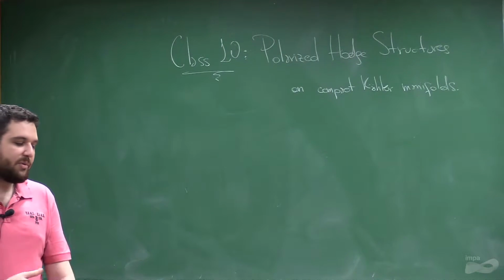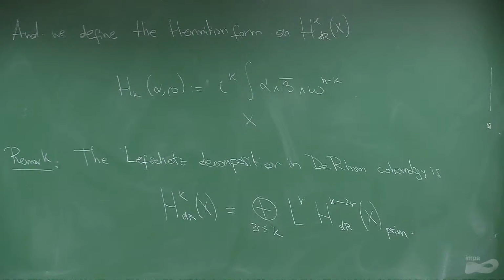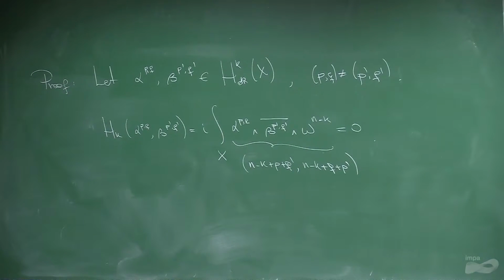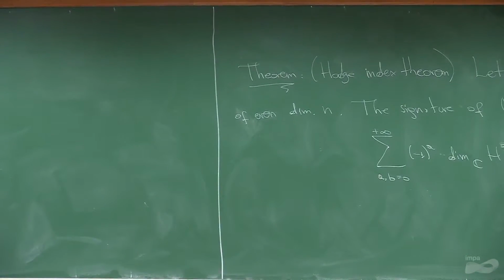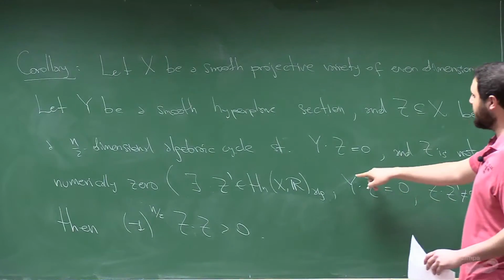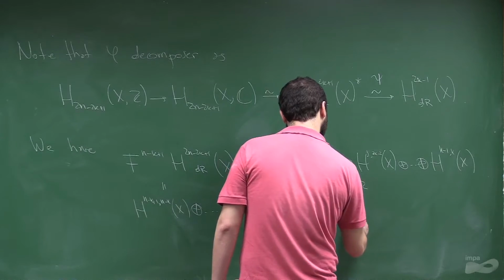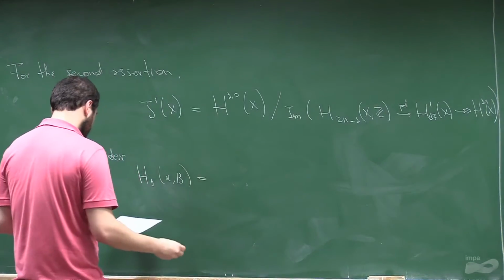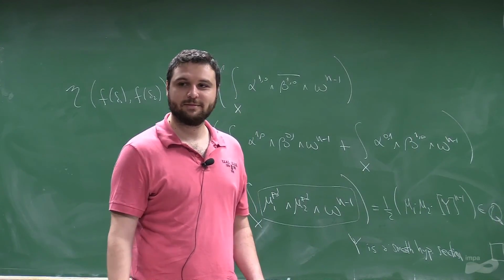Programa de Doutorado: Hodge Theory - Class 10 - Polarized Hodge Structures on Compact Kähler...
Professor: Roberto Villaflor

Class 10 - Polarized Hodge Structures on Compact Kähler Manifolds
Primitive k-forms, the star of a primitive form, Lefschetz decomposition in cohomology. Polarization and its compatibility with Lefschetz and Hodge decompositions, Hodge index theorem. Hodge filtration, intermediate Jacobians, the first Jacobian is an Abelian variety.